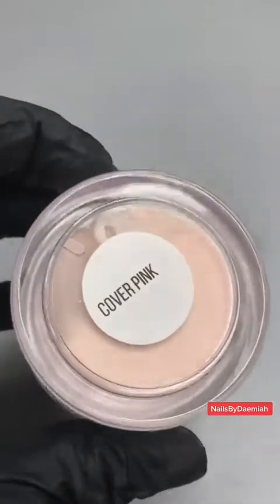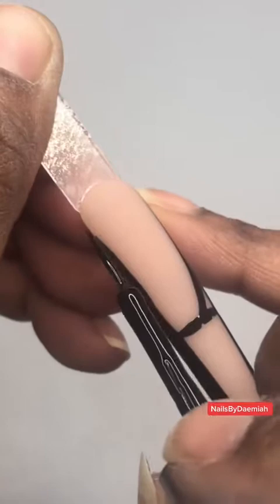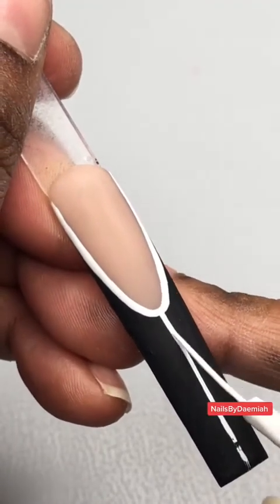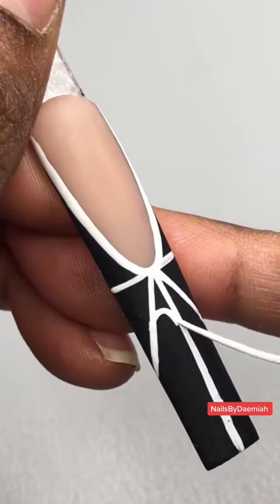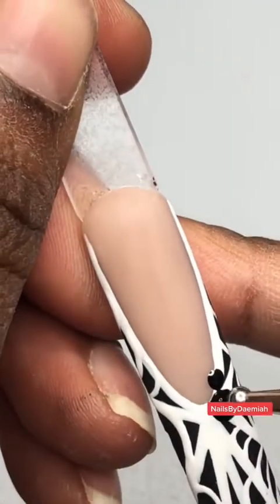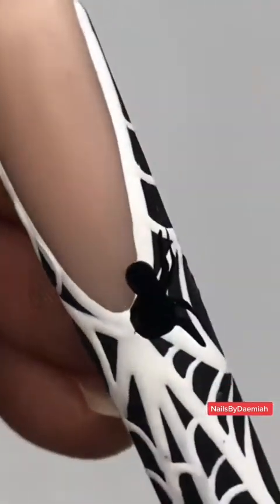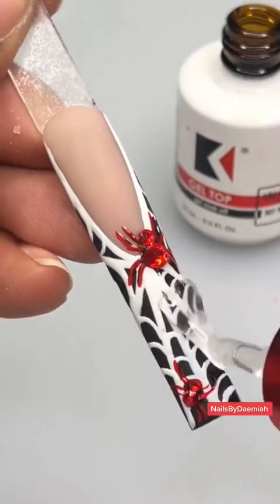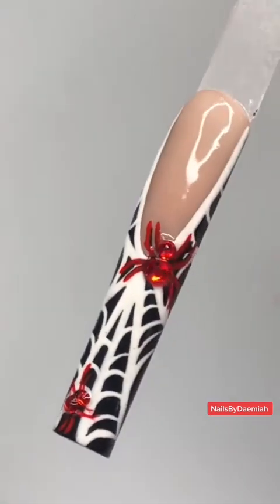Spider Web French Tip Halloween Nail Tutorial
Welcome to day 7 of my Halloweennails series! Come back tomorrow for another spookynails nailtutorial 🎃